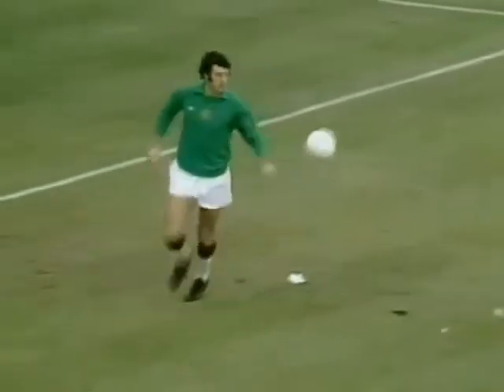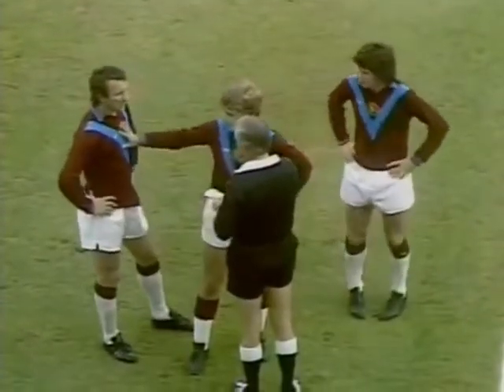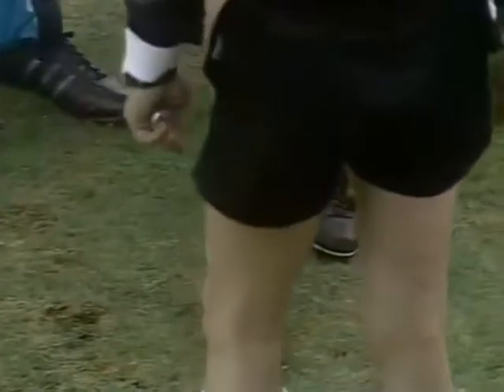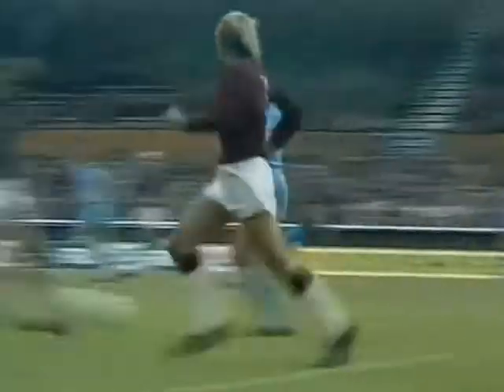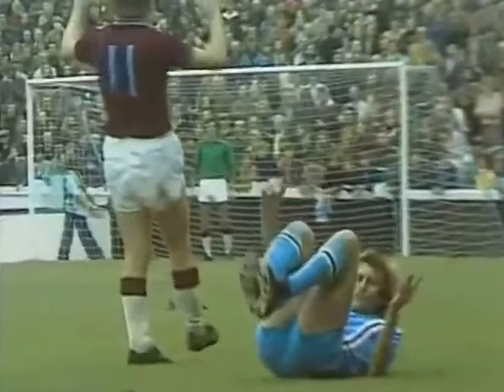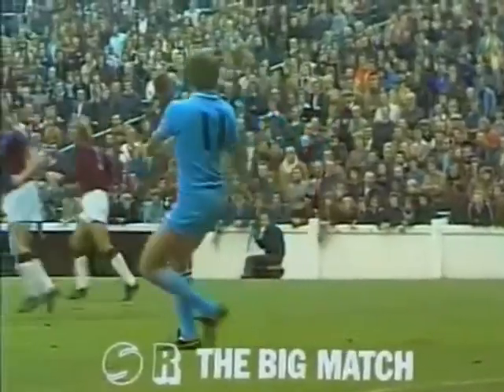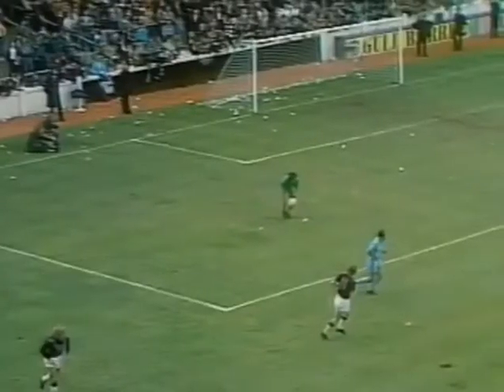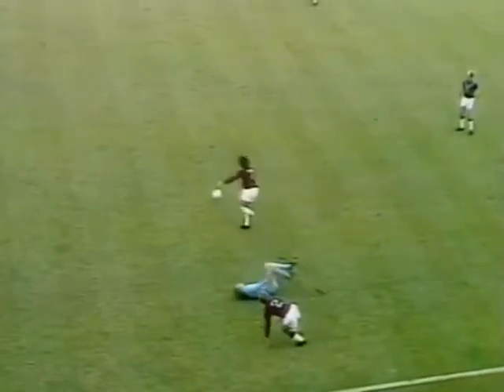Coventry City 1 2 Burnley 04.10.1975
First Division